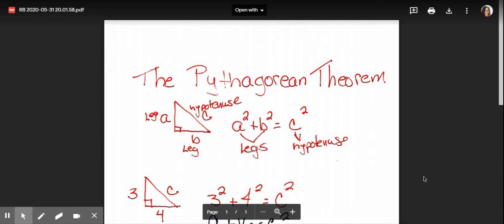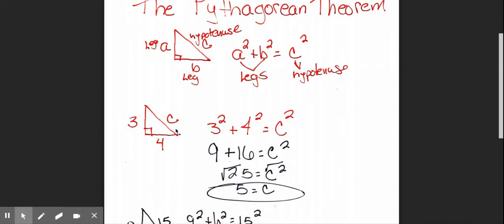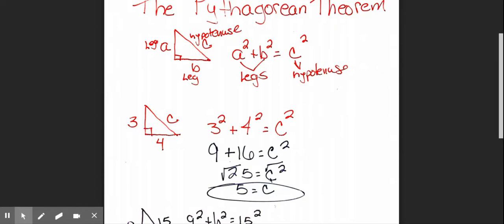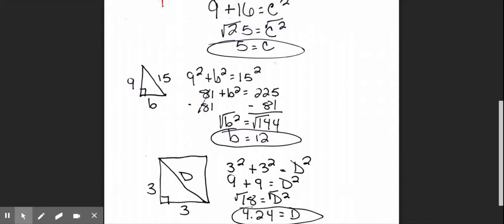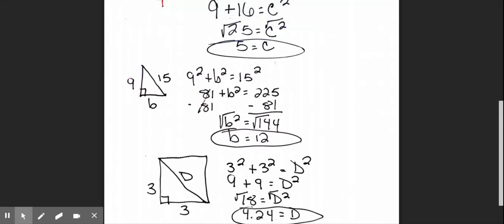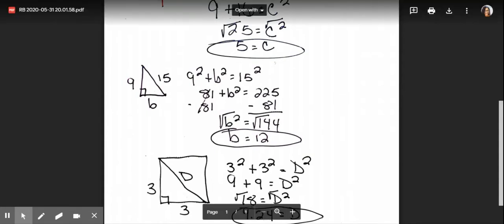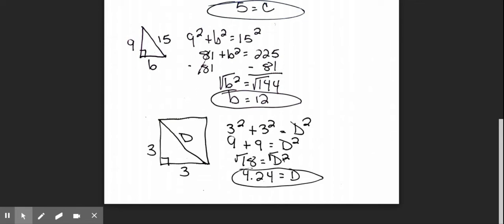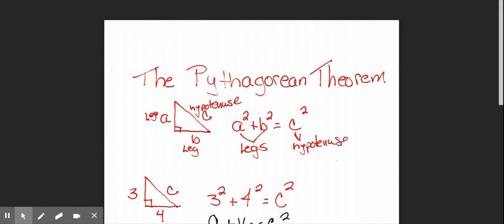Geometry Sem 1 3.1.3